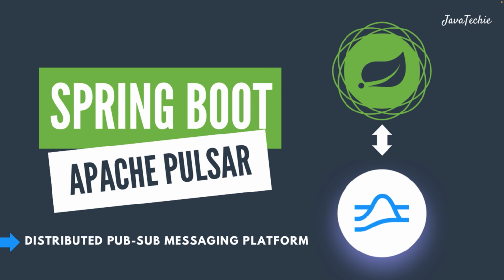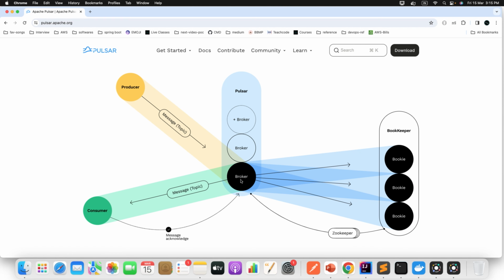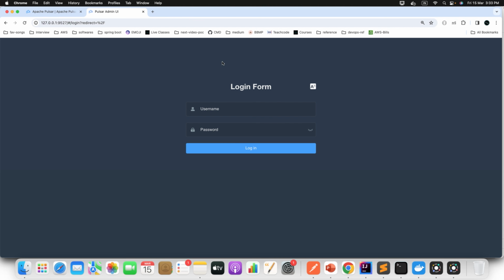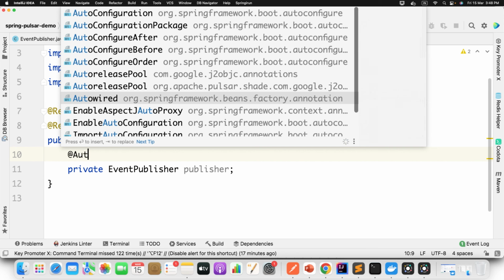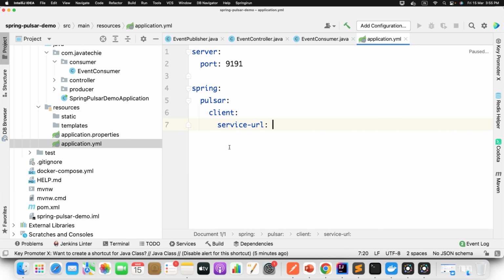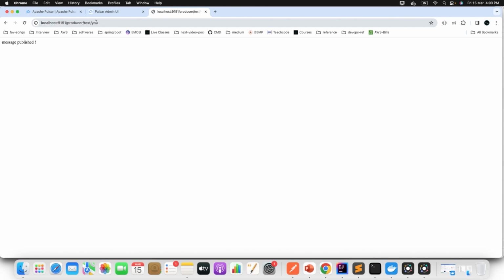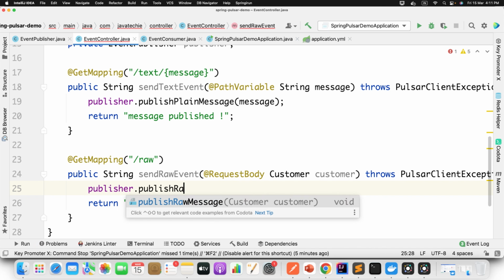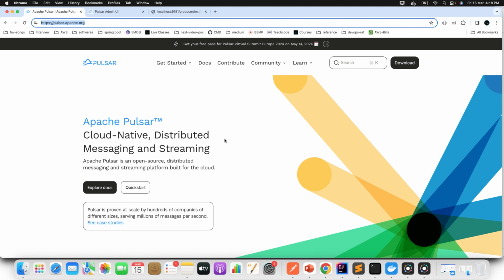Spring Boot Apache Pulsar | Producer & Consumer Hands-On Example | Javatechie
👉 In this Video, We were Building Scalable Messaging Apps using Spring Boot & Apache Pulsar

What You Will Learn:

👉 What is Apache Pulsar?
👉 How Apache Pulsar Differs from Kafka?
👉 How Apache Pulsar Works?
👉 Building Hands-On Producer & Consumer Examples